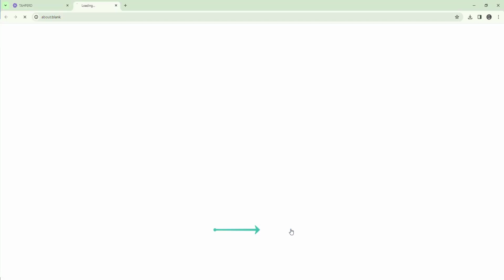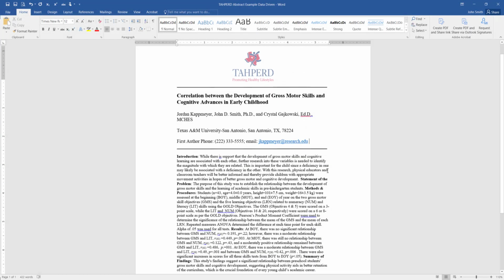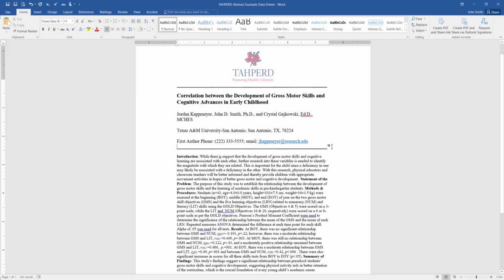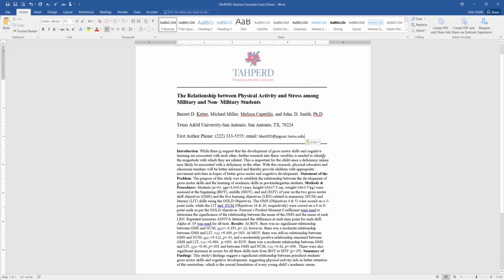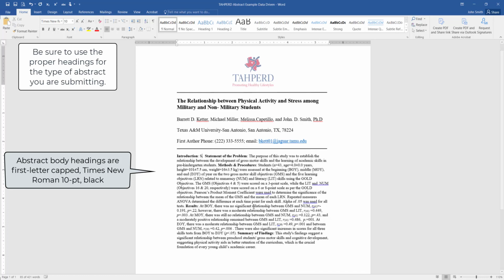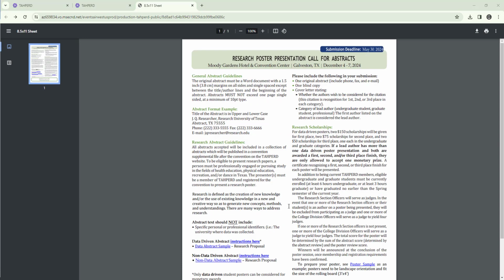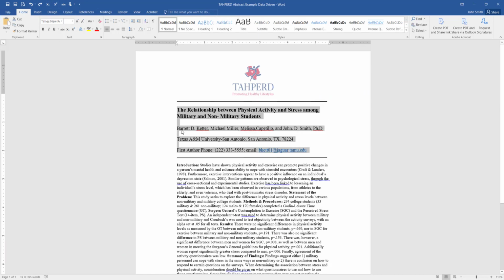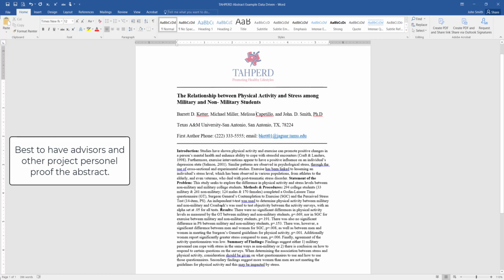TAHPERD Abstract Instructions Example